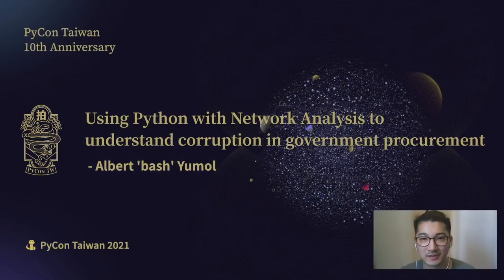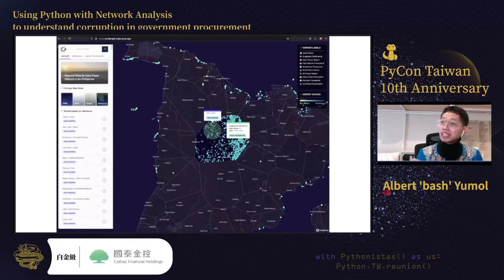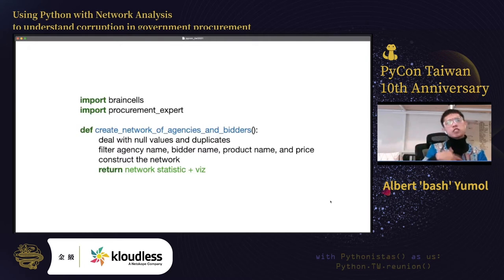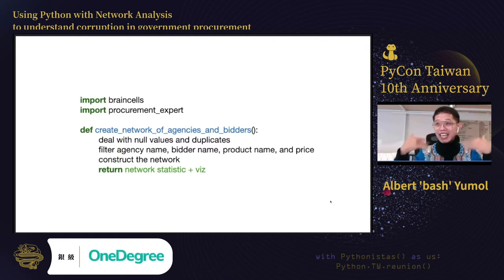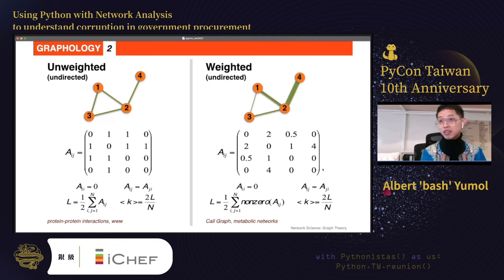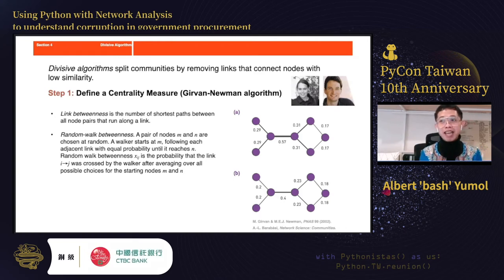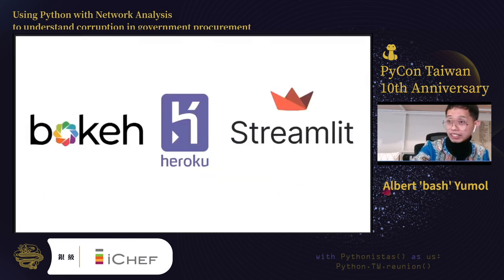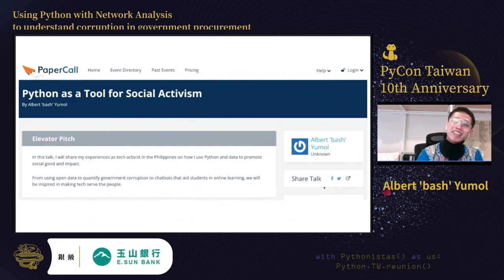Using Python with Network Analysis to Understand Corruption in...｜Albert 'bash' Yumol｜PyCon TW 2021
💡 摘要 Abstract 💡
Processing and analyzing procurement data is one method to characterize government transactions, identify gaps, gatekeep from anomalies and aid in regulations. The move of the Philippine government to open procurement data is a huge step for transparency and for the public to be involved in citizen data science actively promoting social responsibilities. This talk will show how Python and data science methodologies can be used for social good and impact.

🚀 關於講者 About Speaker - Albert 'bash' Yumol 🚀
$bash is a machine learning engineer and a data solutions practitioner based in the Philippines promoting data driven and evidence based solutions to various industries and companies. He has 8++ years experience with Data Science with Python both in academic research and industry applications. He is an advocate for using technology to promote social development and nationalism and also teaches data science and its applications focusing on human centered design and data ethics.